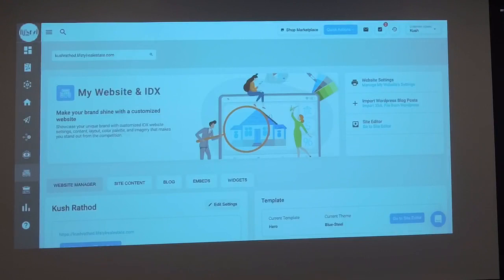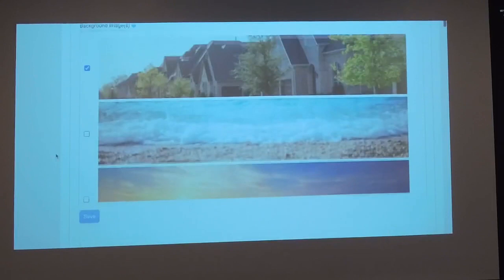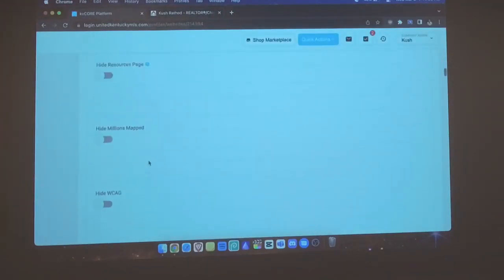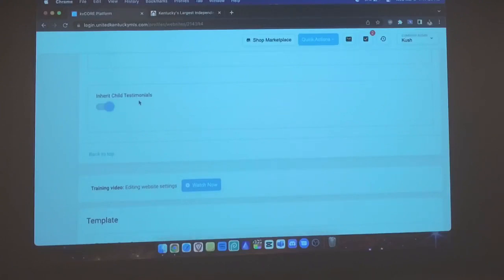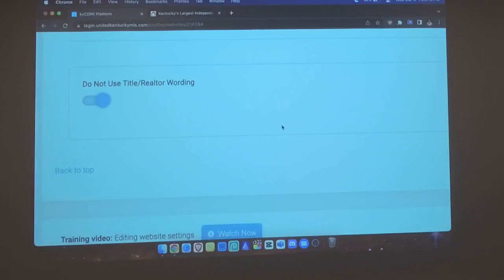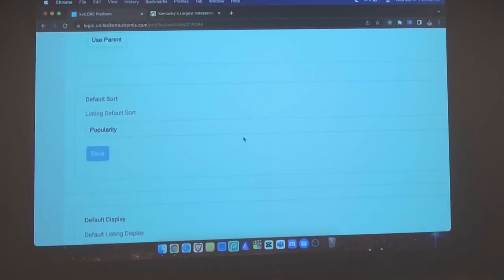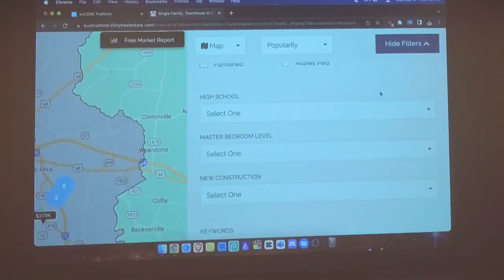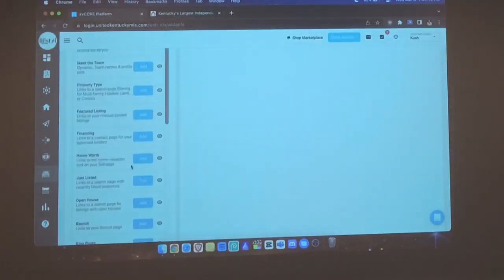KVCORE - Building Your Website: Part 1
Kush Rathod goes over how to customize your kvCORE website settings so that it tailors to your style.